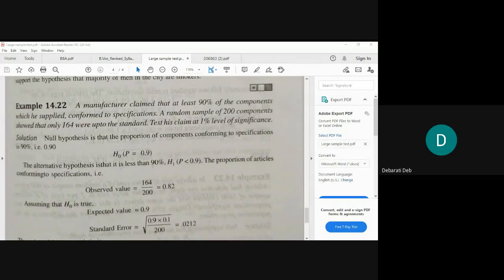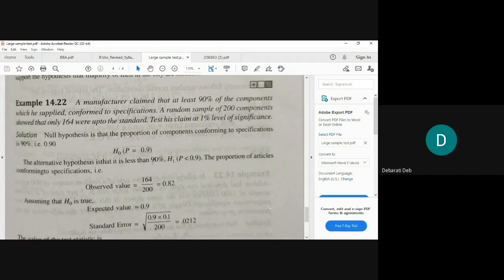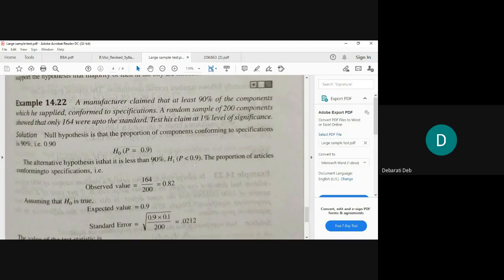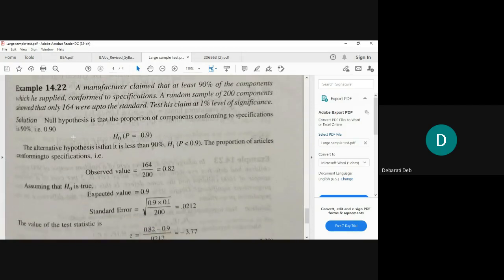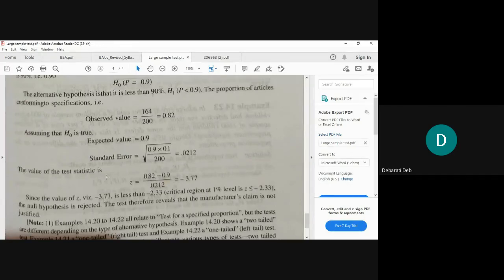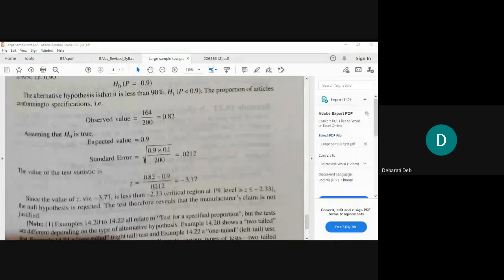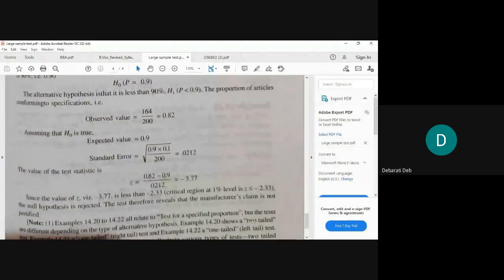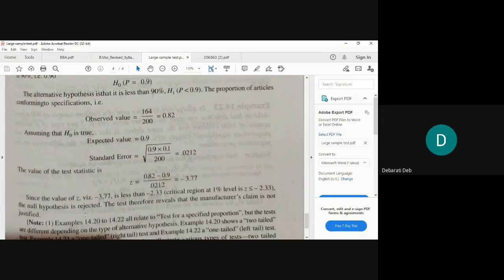Large sample z test for single proportion